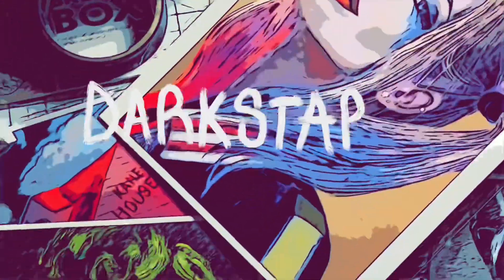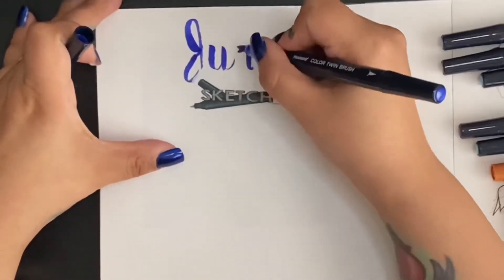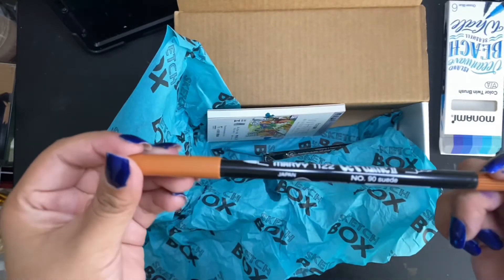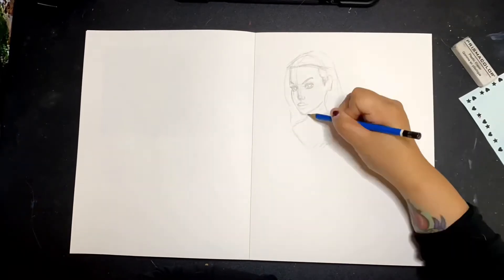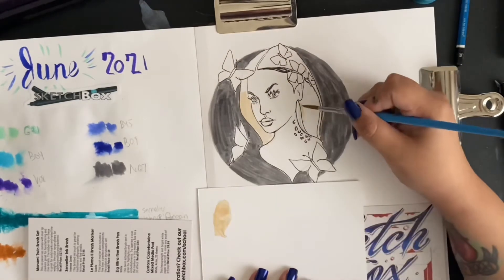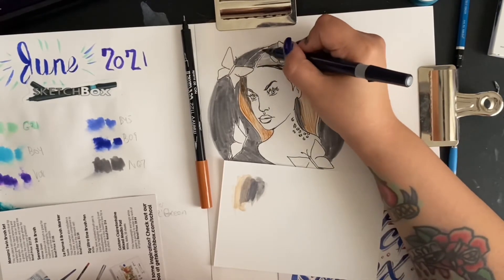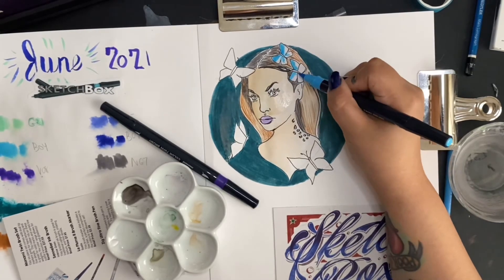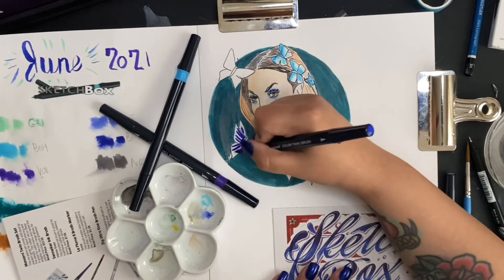SKETCHBOX PREMIUM JUNE 2021 UNBOXING & DEMO! Ehh..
Beats made by: @yellownakedllama on IG!

The items in this box!:

Monami Twin Brush Set
This six piece set comes with a dual tip markers great for hand lettering mf fine details. The rubber bib on these is great for solid marks and varied line weights; the color range allows for subtle transition and gradients! Retail $27.50

Sennelier Ink Brush Intense green
This bristled ink brush is great for traditional calligraphy, creating texture and fine details. $7.95

Le plumme II Brush Marker- Suede
This brush marker also includes a fine liner, a perfect compliment to the colors in the monami set! $2.59

Zig Ultra fine Brush Pen- White
This twist activated brush pen is great for highlights and embellishments. Try layering it over the markers in this months box for a 3D effect. $14

Custom Clairefontaine Mixed Media Pad - White 4x6 20 sheets
This heavyweight and bright white paper is perfect to make any work of art pop! $9.99